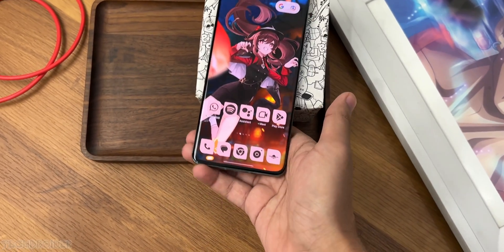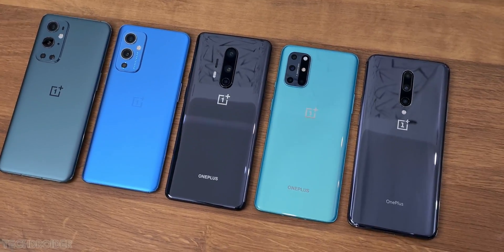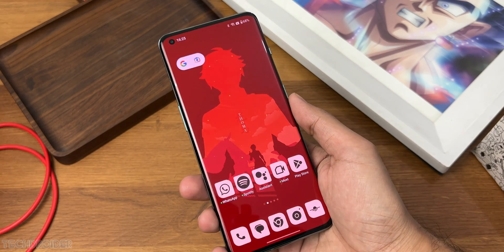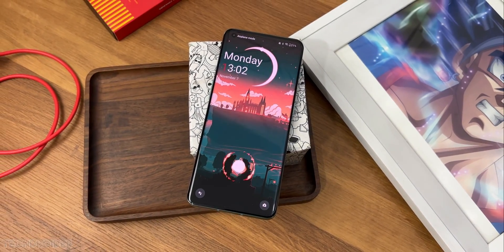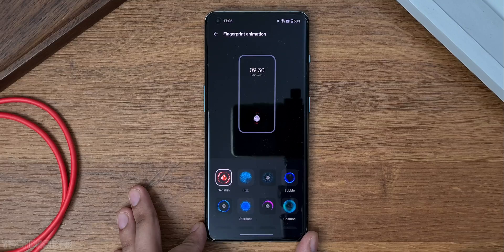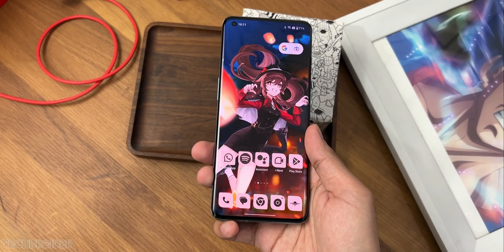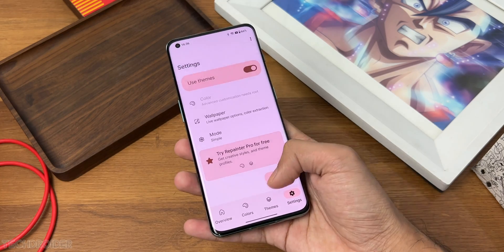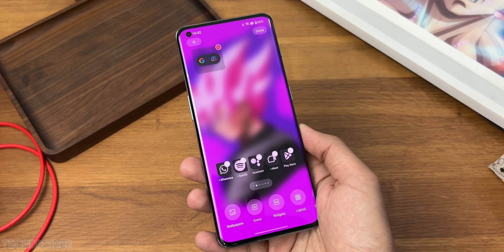ONEPLUS OxygenOS - Home & Lock Screen Setup Guide! (2022)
How to customize your OnePlus OxygenOS 13 and OxygenOS 12 HomeScreen and LockScreen. How to get Genshin Impact Fingerprint animation on OnePlus 10 Pro / OnePlus 9 Pro / OnePlus 8 Pro, Live Wallpapers, Themed Icon Customisation and every hidden OnePlus feature.